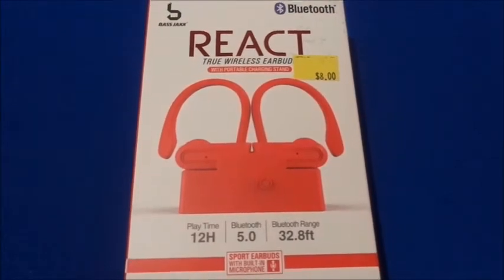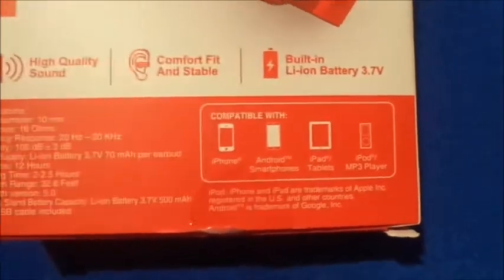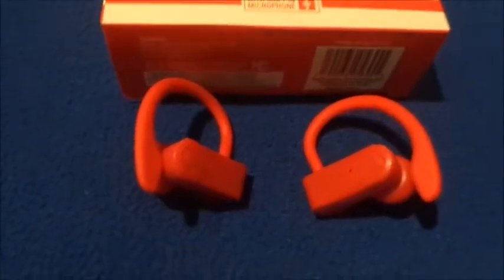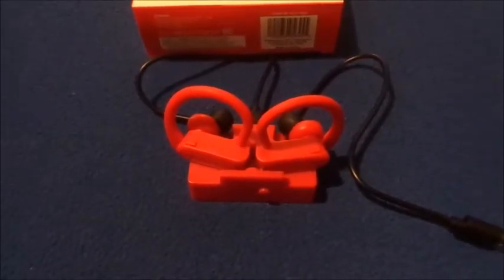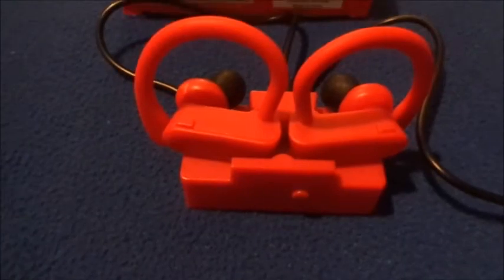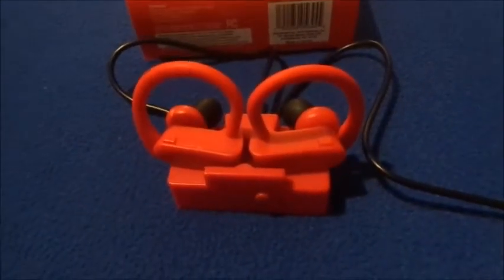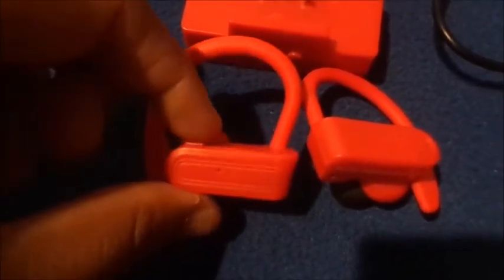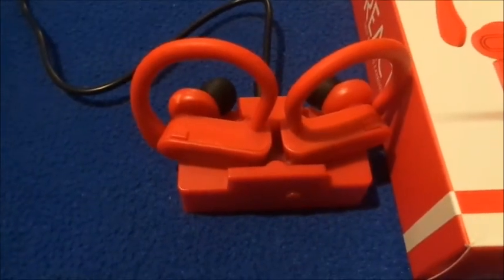Five Below Bass Jaxx React True Wireless Earbuds, Dre Beats Powerbeats Pro Dupe (Review)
Instagram.com/AffordableMinkLashes
Facebook.com/AffordableMinkLashes
Twitter.com/AffordableMink

Instagram.com/LethalBeautyXo
Twitter.com/Danni_Griffin
Facebook.com/MissDanielleGriffin

DoDoLashes.com (Code: LethalBeautyXO)
AffordableMinkLashes.com (Code: Youtube)

Purchase my Ebook for $0.99 or read for FREE on Amazon Kindle Unlimited

Part Two